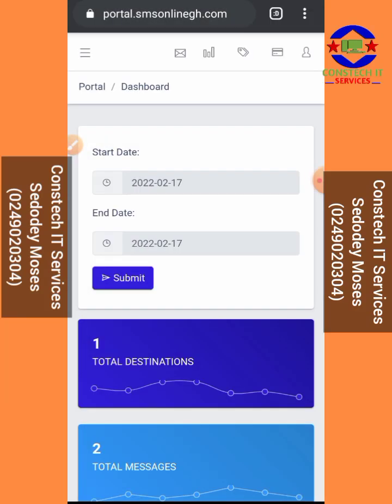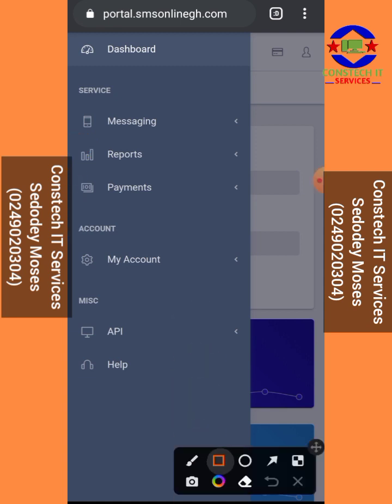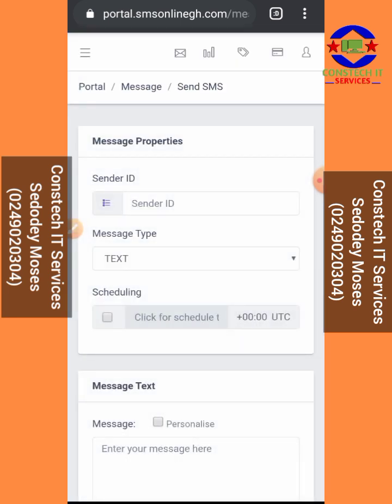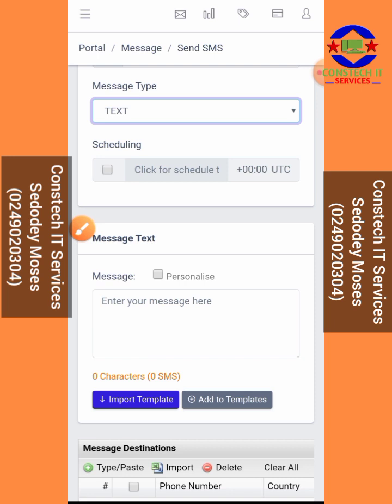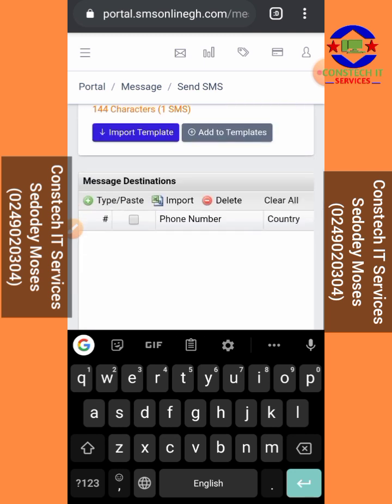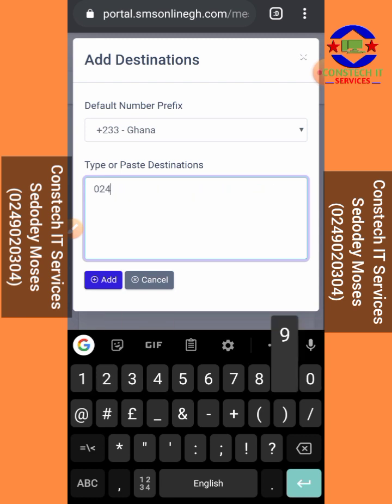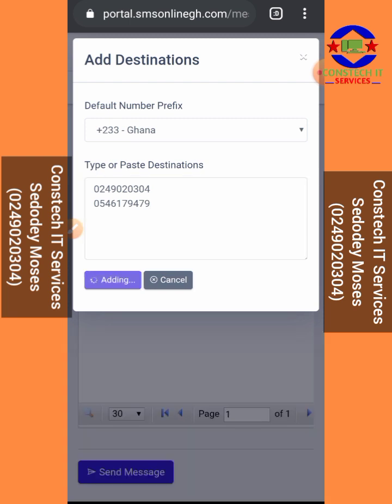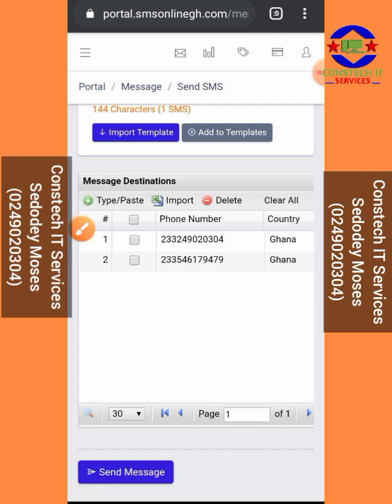Bulk SMS Lesson Three (How to send bulk messages with a single click)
This tutorial is about how to send bulk messages to your customers. @TechInTwi @KingTechCodingClinic @ErnestoDigitals